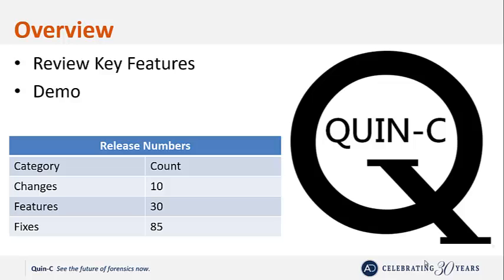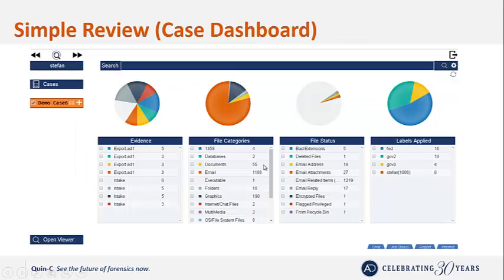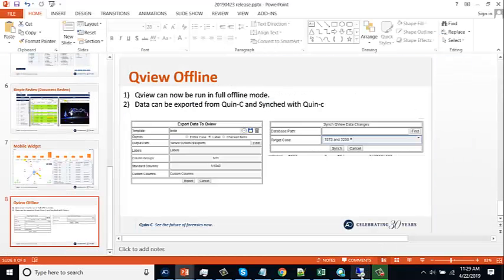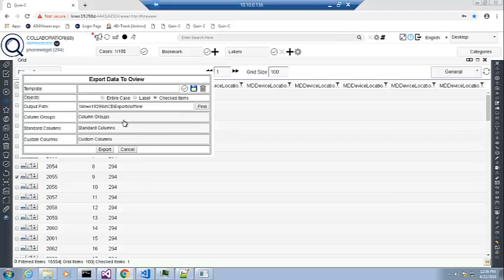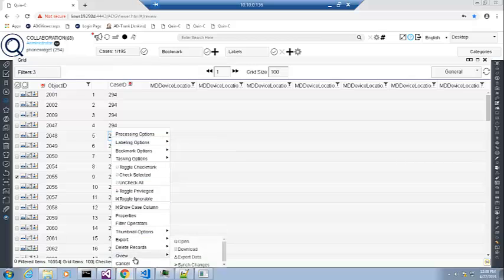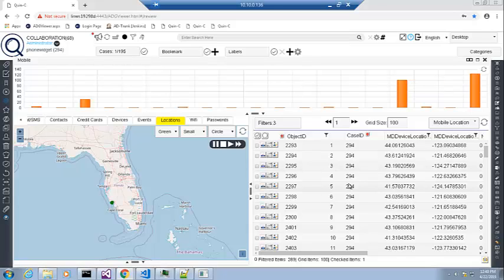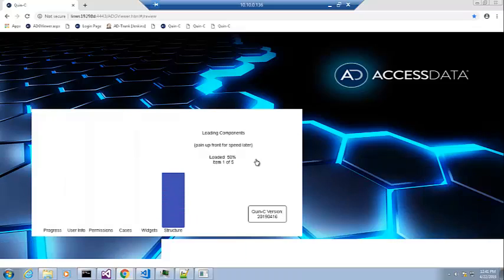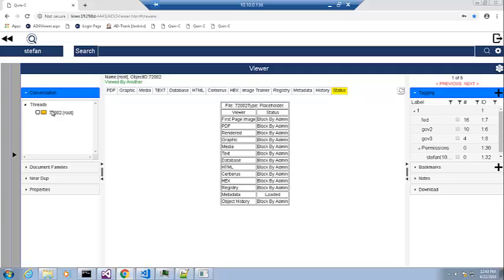20190423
An overview of the key features released in the 20190423 release of quinc. Key features are a mobile widget, offline review in QView and the simple review widget